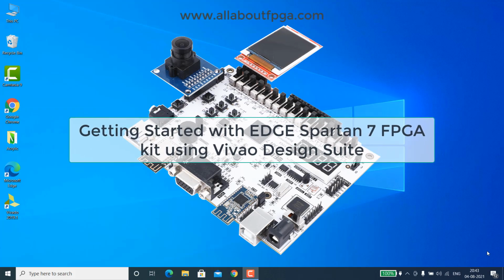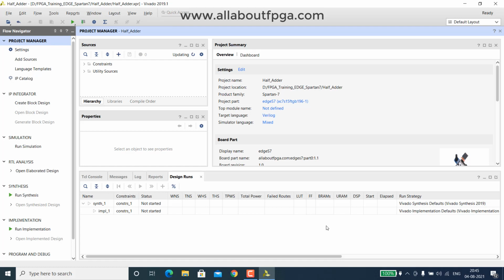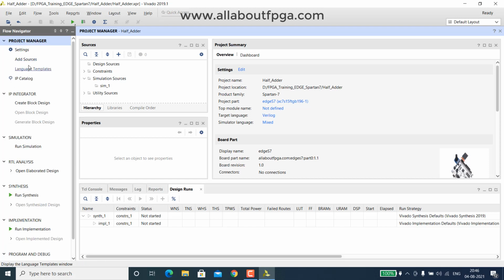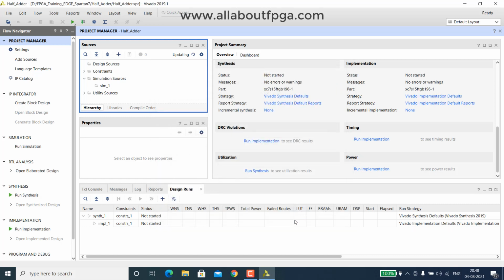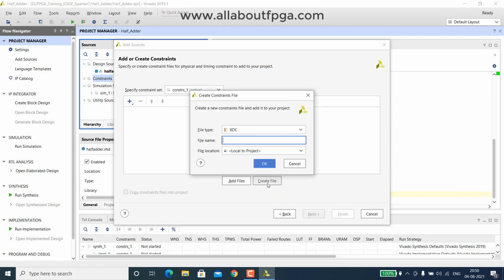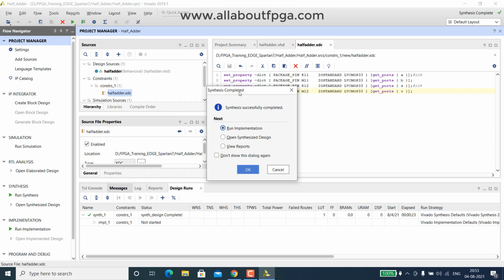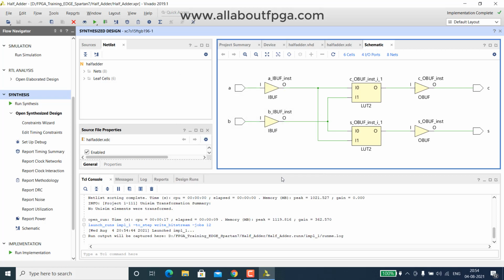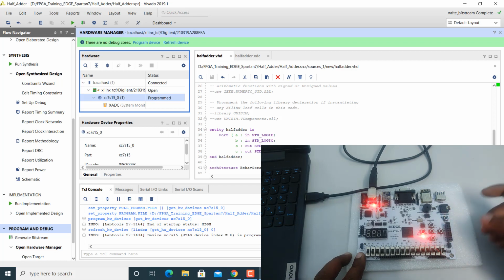Learn FPGA 1: First Vivado Project: a Half Adder with the EDGE Spartan 7 and Artix 7 FPGA Kits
Your first FPGA project on the EDGE Spartan 7 or Artix 7 kit: a half adder in VHDL, taken through the full Vivado flow from new project to programmed board.